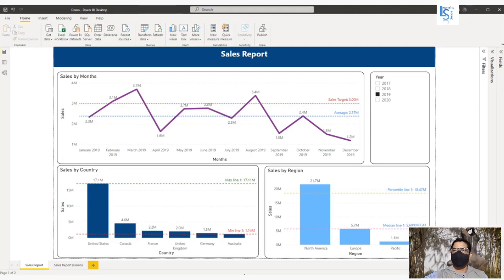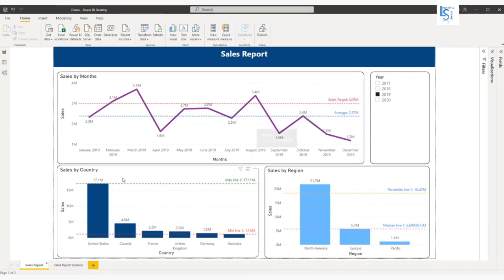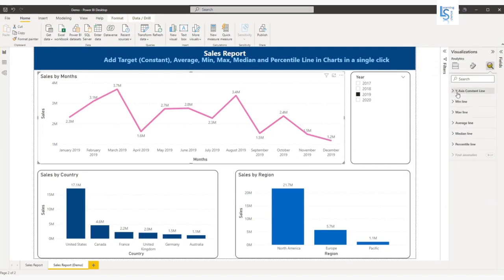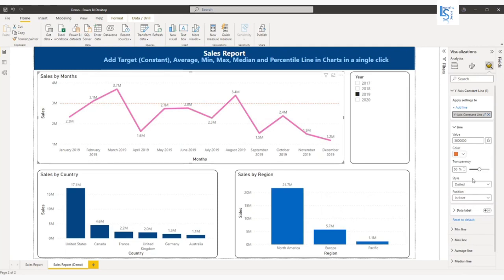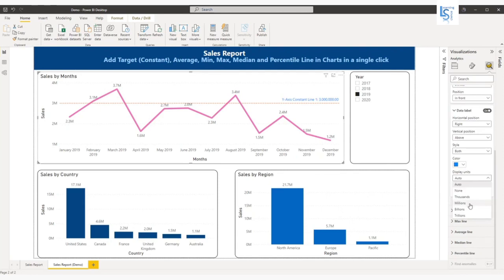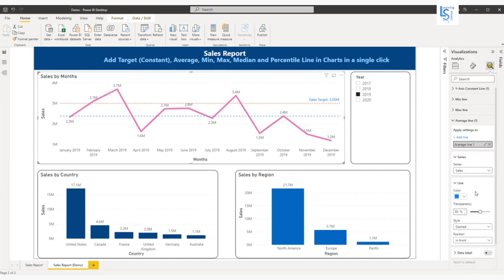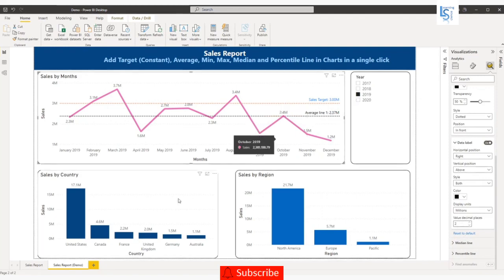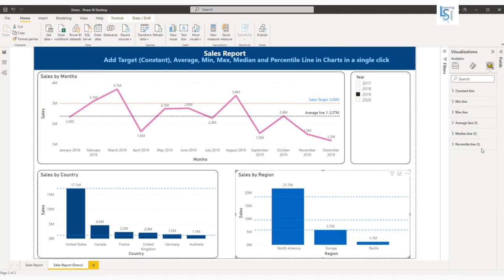How To Add Target (Constant) , Average , Median , Percentile , Min & Max Line for Power BI Charts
With the Analytics pane in Power BI Desktop, you can add dynamic reference lines to visuals, and provide focus for important trends or insights. The Analytics icon and pane is found in the Visualizations area of Power BI Desktop.